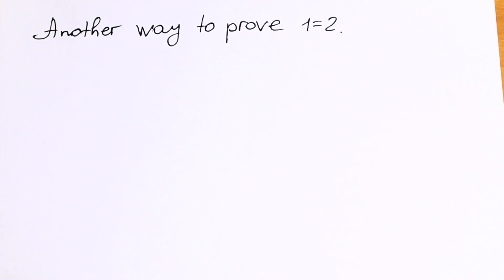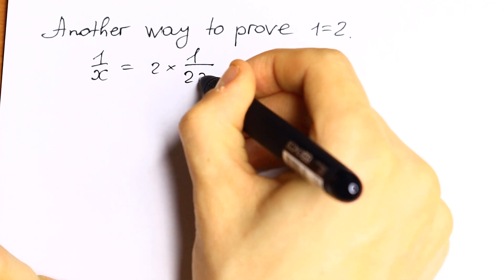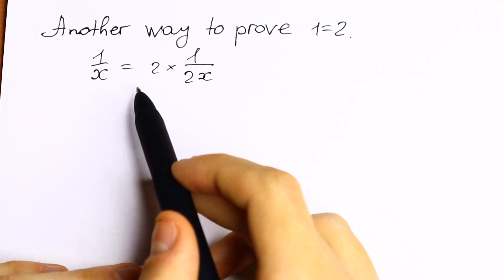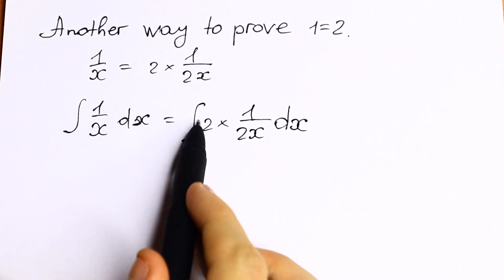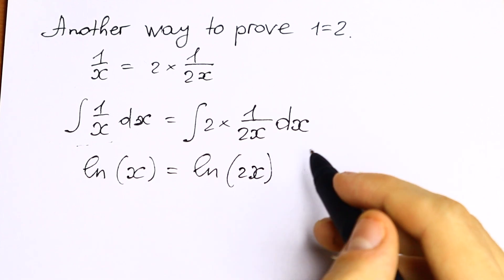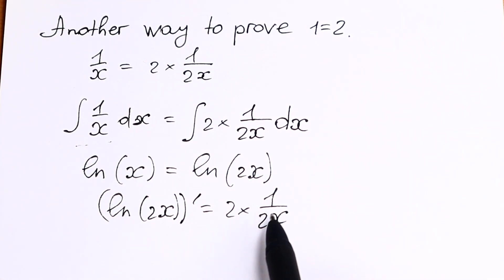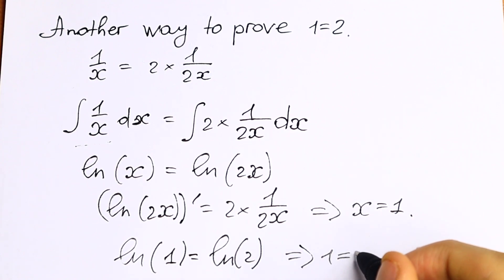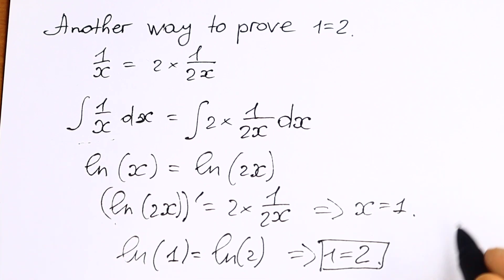In How Many Ways We Can Prove 1=2? | Higher Maths Approach